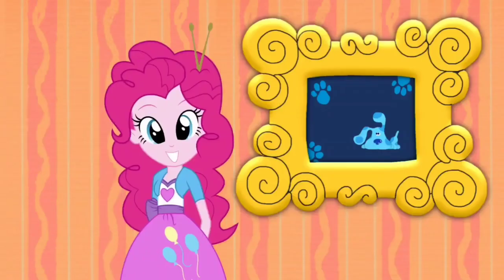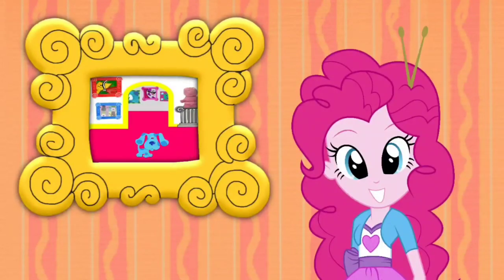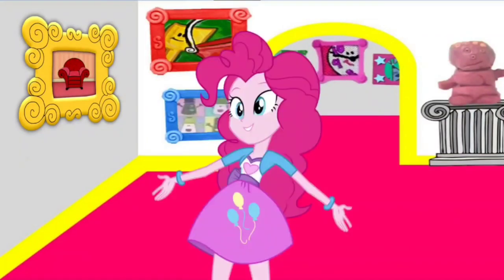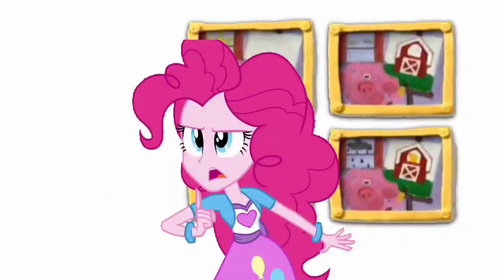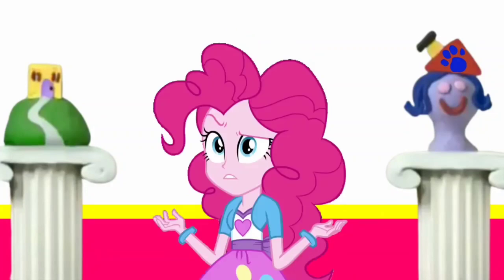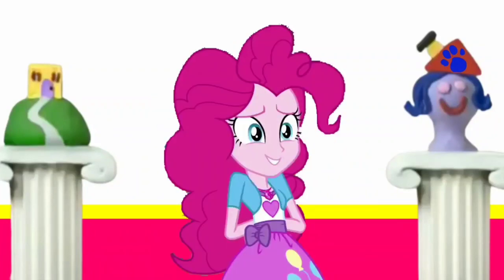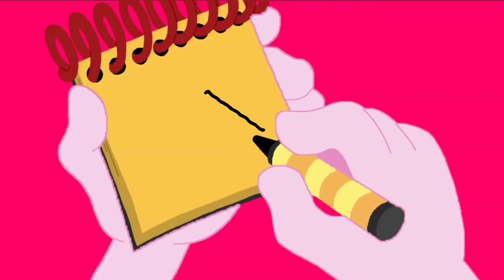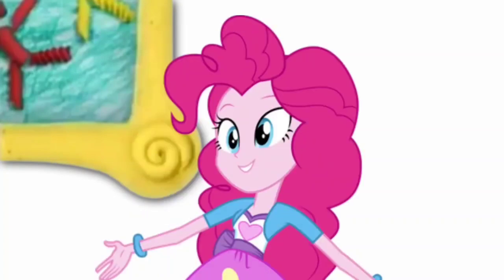Blue's Clues and Pinkie Pie: Skidoo Series Episode 15 - Art Museum (1x07 Version)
Pinkie Pie and Blue are skidooing to the art museum from 1x07 Adventures in Art.

Credit:Alexander Bex for this background, Ben Casey, RoccoTheBlue'sClues&OtherShowsFanatic3000, Jordan Gwartney, Botchan-MLP, rupahrusyaidi, YTPinkePie2 and Other Vector Artist